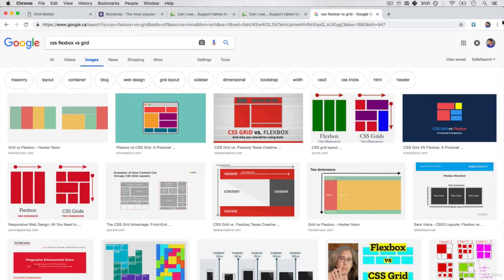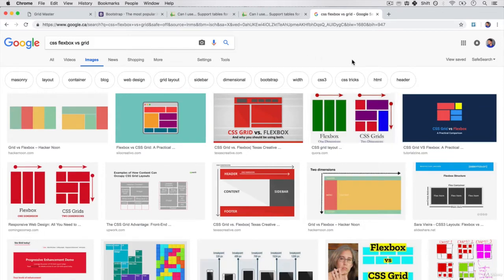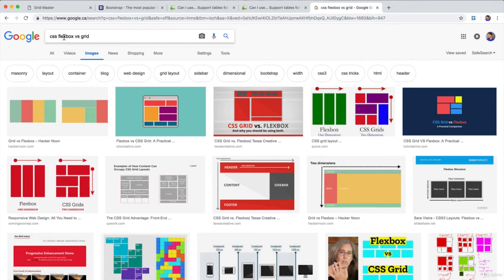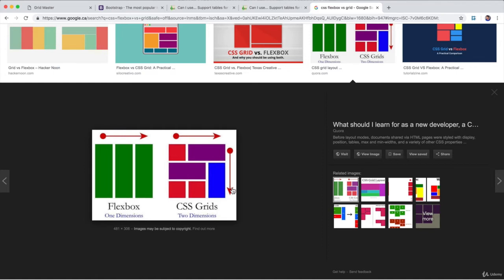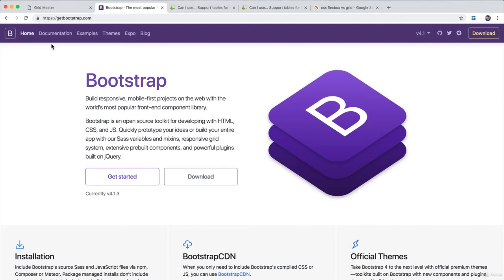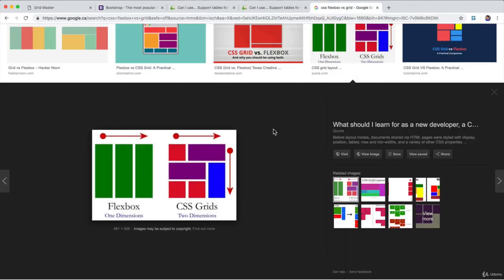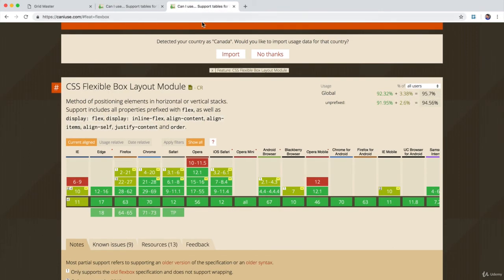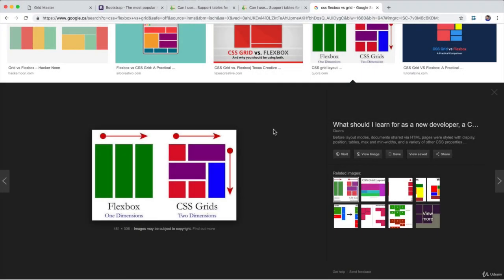53 CSS Grid vs Flexbox vs Bootstrap